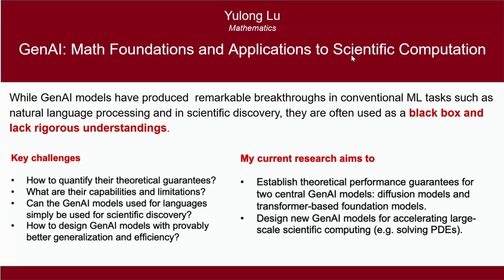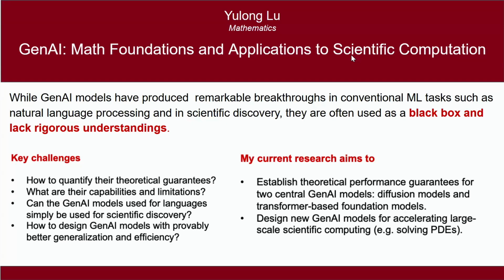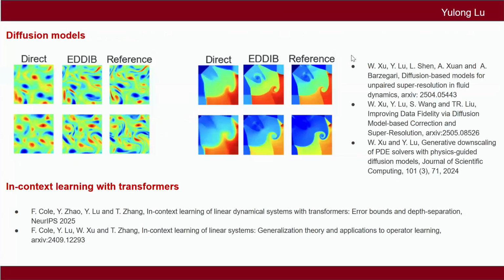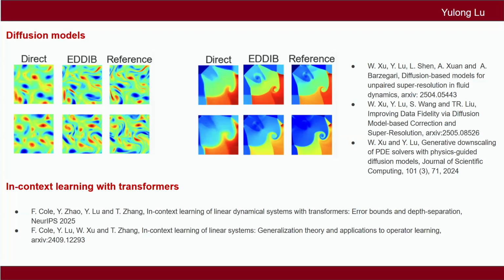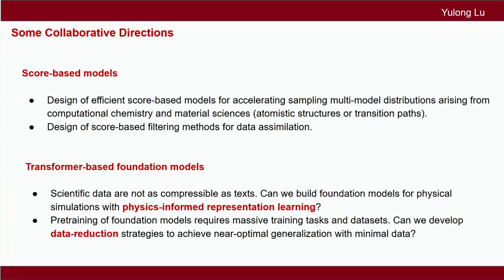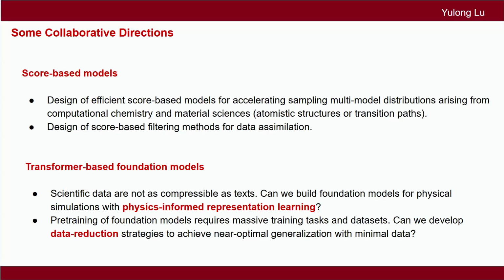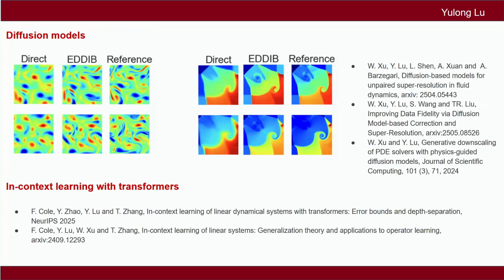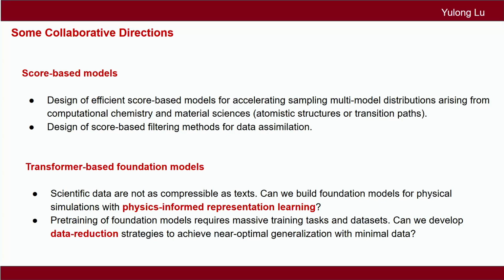Yulong Yu 20251003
Yulong Lu (Math) gave a lightning talk on "GenAI: Math Foundations and Applications to Scientific Computation."